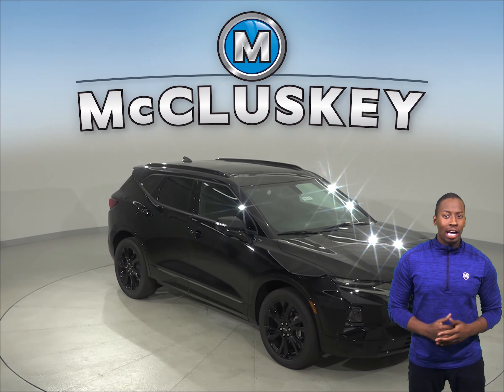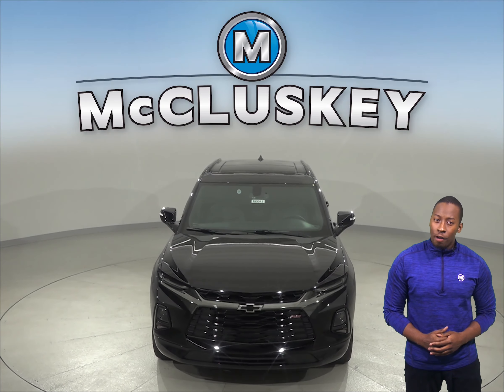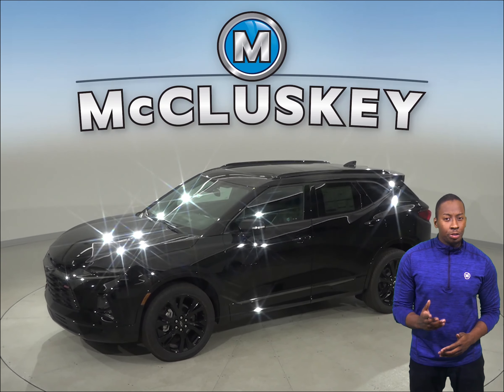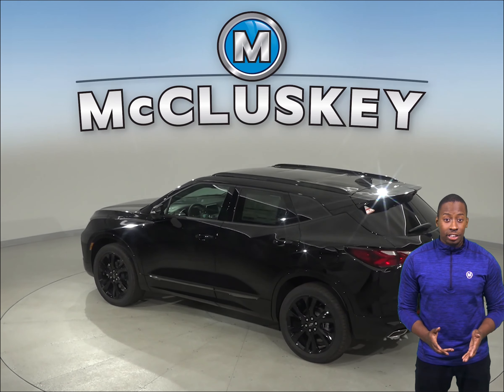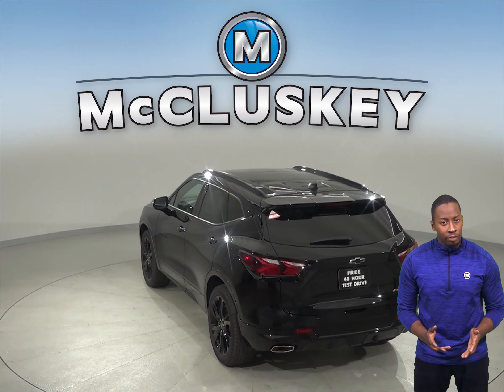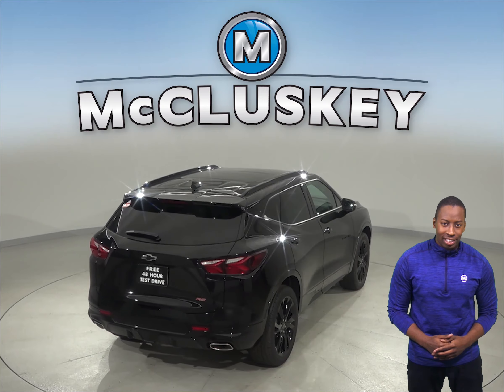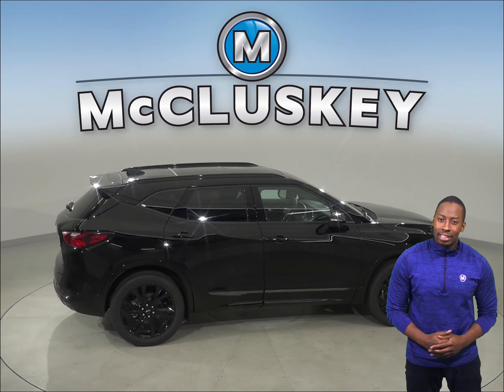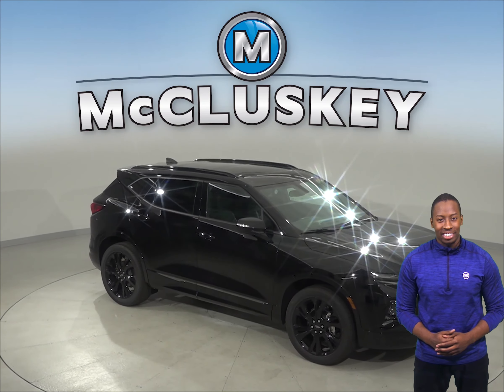193312 New 2019 Chevrolet Blazer RS FWD 4D Sport Utility Black Review, For Sale -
Challenged credit?